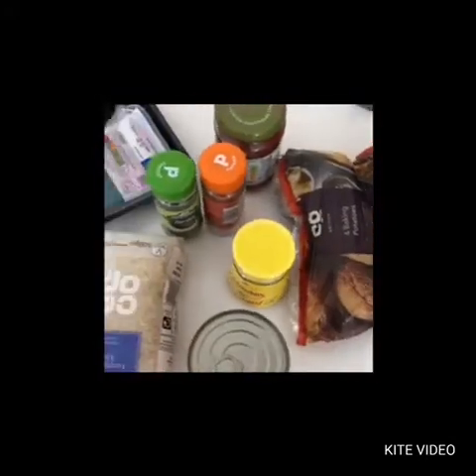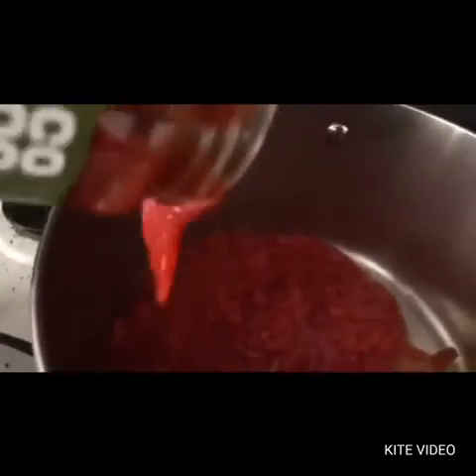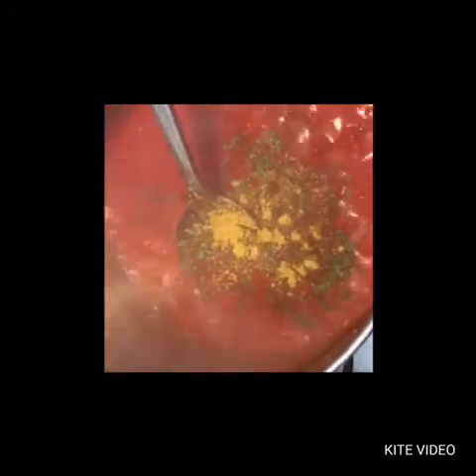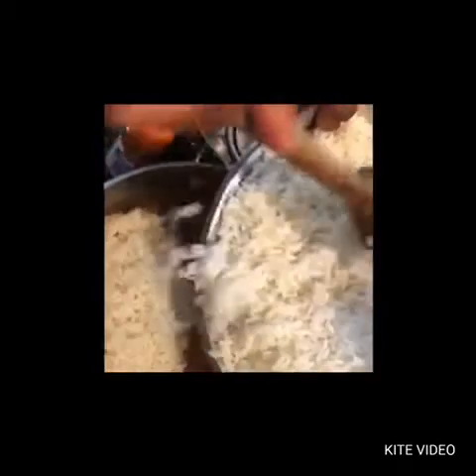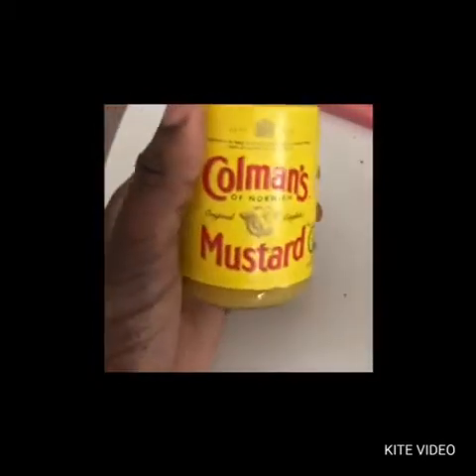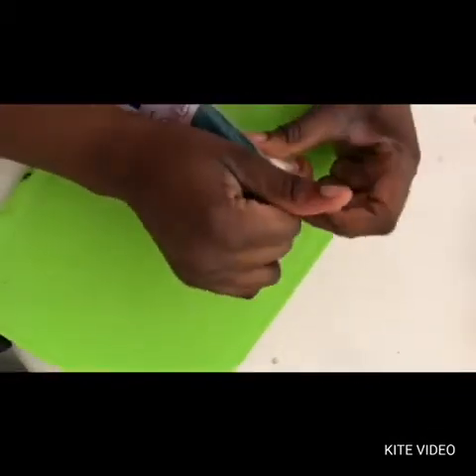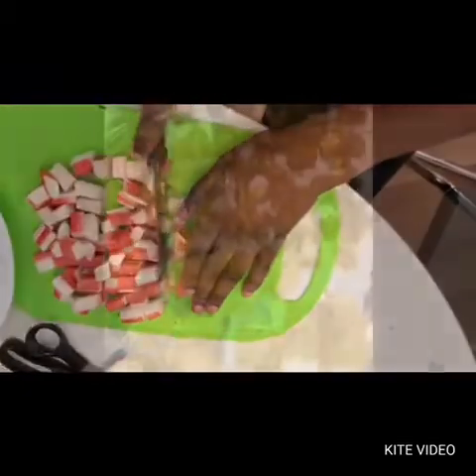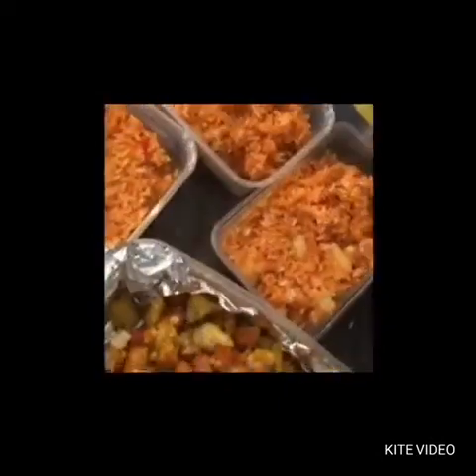Potato rice and seafood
Hey guys Long time no see , here is a new episode of cooking with Kareemahiconic hope you all like it and also try it out

ingredients
fish of your choice i used mackerel
seafood sticks
rice
potatoes
mustard
canned chopped tomatoes
pasta or pizza sauce

seasoning
oregano
paprika
chili powder
salt (OBVI:))
parsley